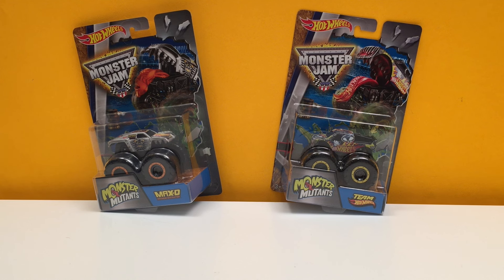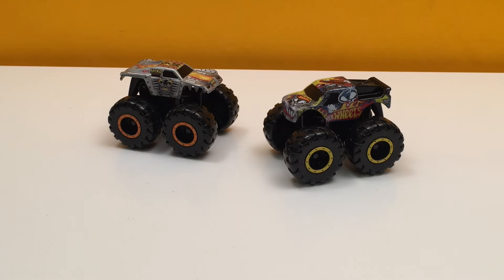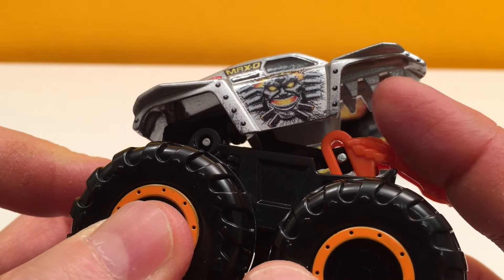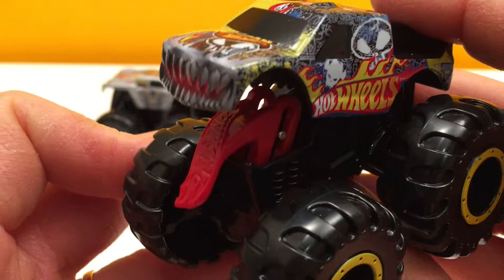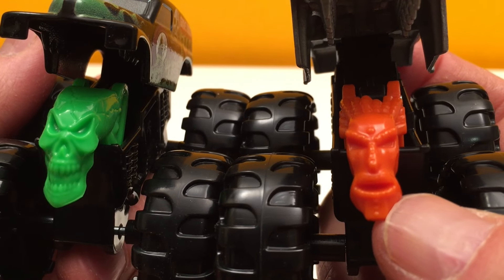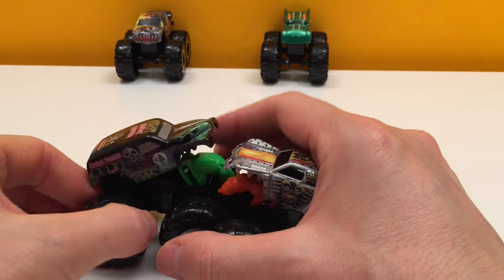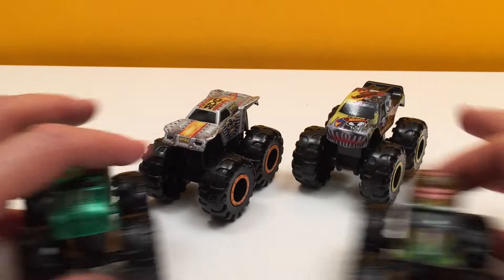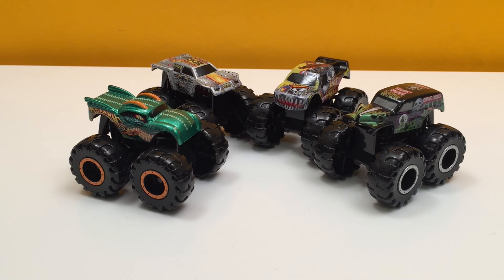MONSTER JAM Monster Mutants Max-D Team Hot Wheels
Hi guys! Today I've got some more really cool Monster Jam trucks from a new series. These are Monster Mutants. Well done Hot Wheels and Monster Jam for coming up with another great way to show off your monster trucks. Today we have Max-D & Team Hot Wheels and these are 2 of our favorite Monster Jam trucks. These guys are a little smaller and more compact than the 1:64 scale trucks but they have a mutant side to them. Just press down the tab on the back and they open up to reveal their mutantness! Each one has a different mutant feature that pops out from under the hood so let's collect them all together and get our mutant on! We also brought in our first 2 Monster Mutants - Grave Digger & Dragon. We had a bunch of head to head smash ups and really knocked these guys around!